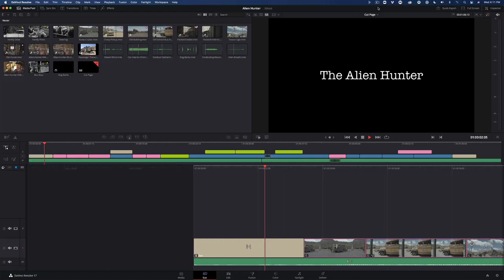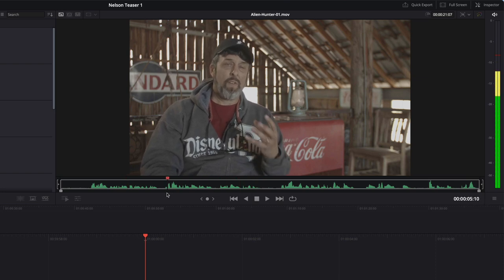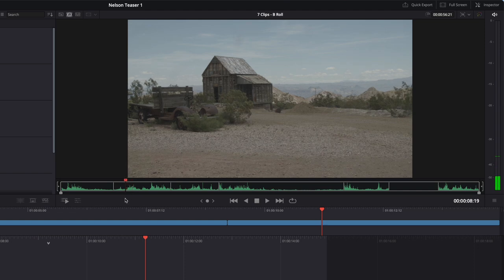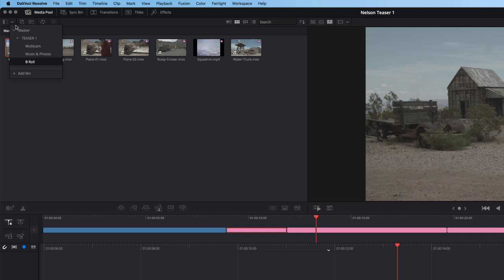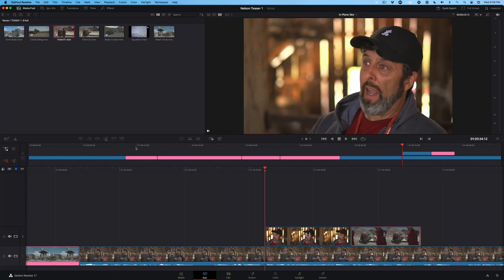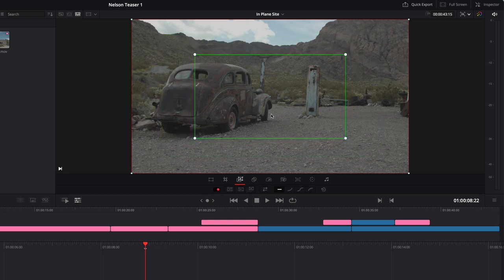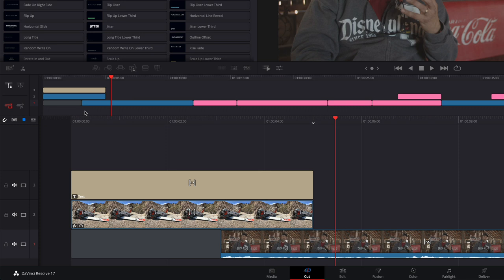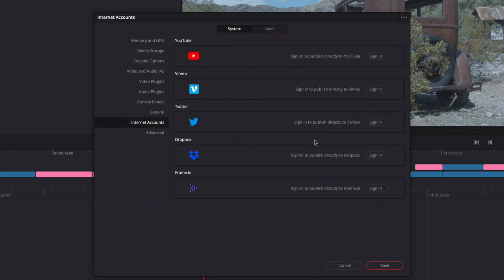DaVinci Resolve Cut Page in Under 60 Min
Steve delivers a full 34 minute video on using DaVinci Resolve 18's Cut Page that includes the media for following along with him

Non watermarked media used in tutorial

Chapter Hyperlinks:

00:00 - Steve Introduction
00:31 - Who is the Cut Page For?
01:11 - Launching Resolve & Creating a Project
02:07 - The Cut Page UI
02:20 - Adding Media to a Project
03:06 - Navigating Bin Hierarchy
03:51 - Creating Bins
04:13 - Sorting Media
04:29 - Creating a Timeline
05:03 - Navigating & Marking a Clip
05:41 - Adding a Clip to the Timeline
06:30 - Using the Scratch Trim Button
07:14 - Appending a Clip to the Timeline
07:33 - Upper & Lower Timelines (Why)
08:36 - Adding B-Roll
09:18 - Source Tape Mode Editing
09:40 - Using Fast Review
10:20 - Performing a Smart Insert
11:38 - Splitting a Clip
12:06 - Performing a Smart Overwrite Edit
12:38 - Trimming a Clip in the Timeline
14:16 - Changing Clip Order (Swap)
14:36 - Performing a Multicam Edit
16:11 - The Sync Bin
18:13 - Performing a 3-Point Edit
19:22 - Performing a Back-Timed 3-Point Edit
20:13 - Performing a Close Up Edit
21:06 - Adding Transitions
23:32 - Removing Transitions
23:50 - Adding a Dynamic Zoom Effect
24:51 - Stabilizing a Shot
26:35 - Adding a Photo
27:01 - Adding a Gaussian Blur Effect
27:18 - Adding a Title
28:53 - The Boring Detector
30:36 - Adding Music
31:12 - Adjusting Music Volume
32:11 - Color Correcting Clips
32:59 - Exporting Your Movie
33:46 - Get Our 6 Hour Training ;)